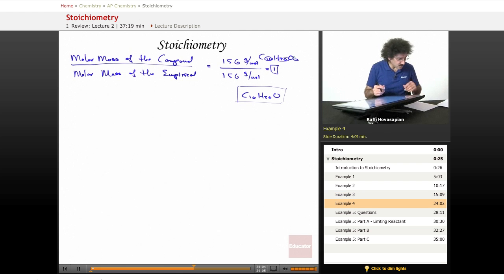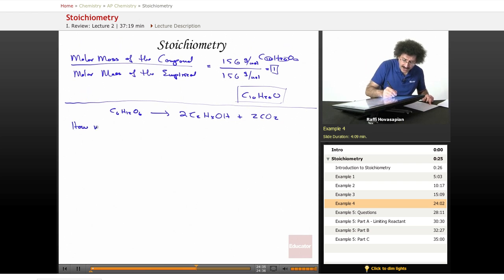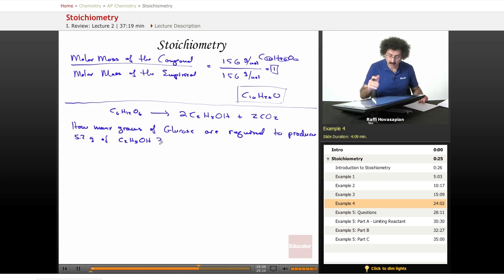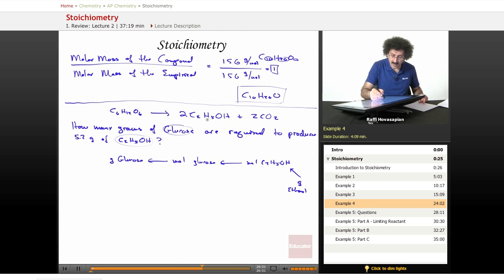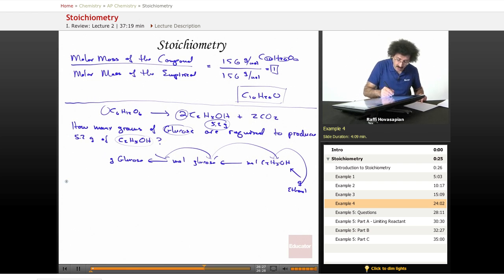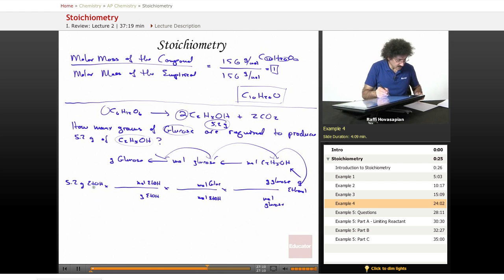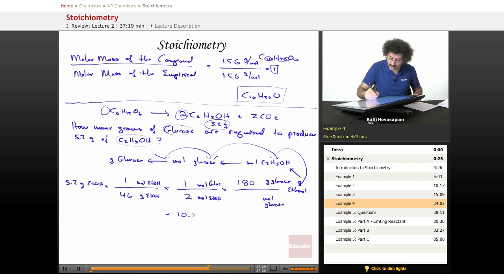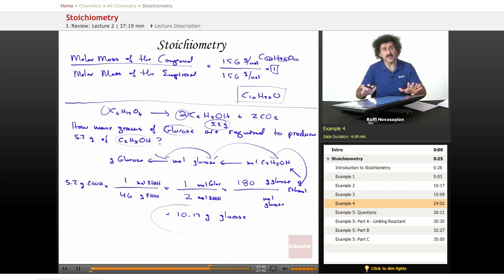"Stoichiometry" | AP Chemistry with Educator.com